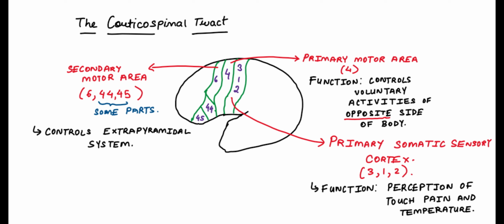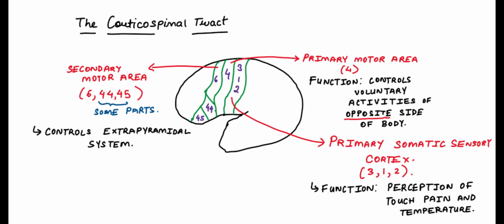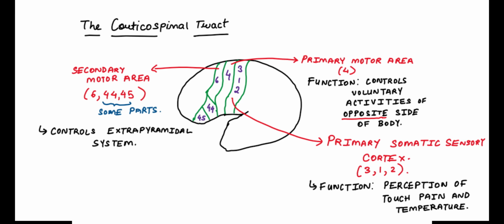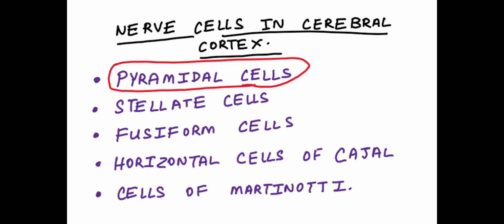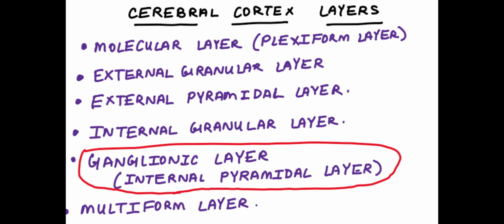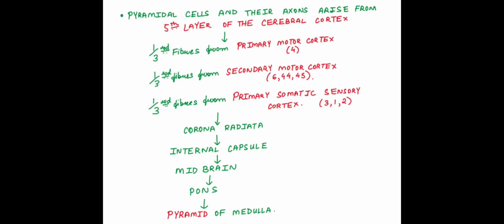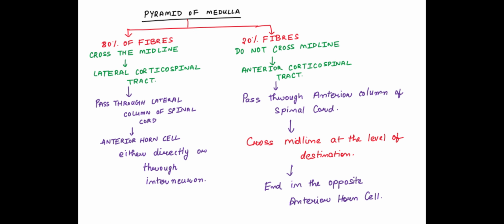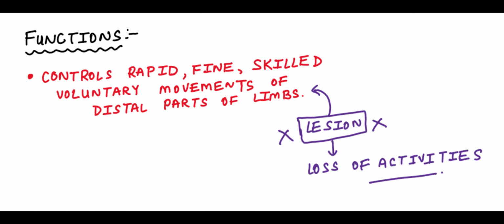The Corticospinal Tract aka The Pyramidal Tract